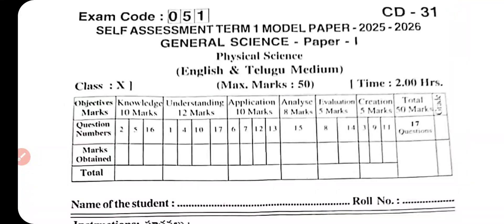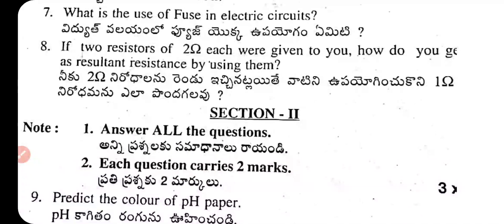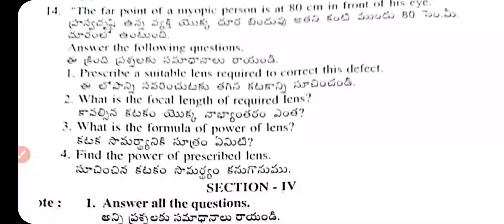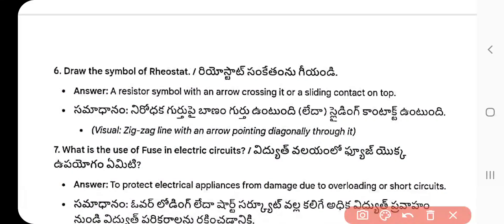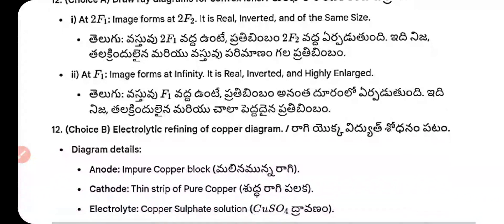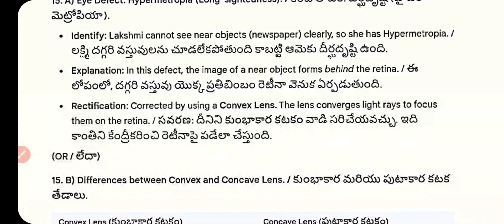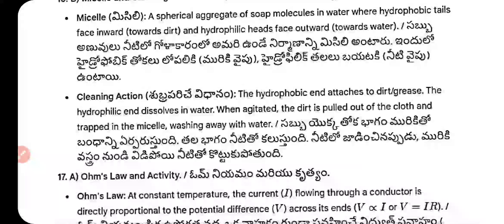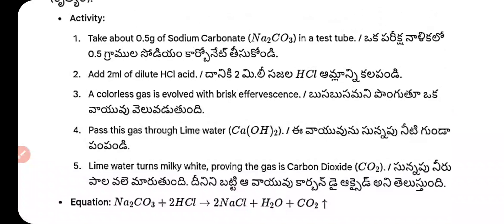AP Class 10 Physical paper SA1 2025 | 10th PS SA1 real Paper Key | Class 10th ps full key sa1